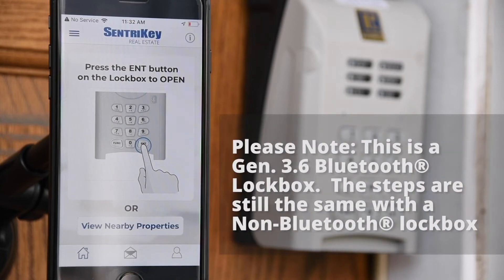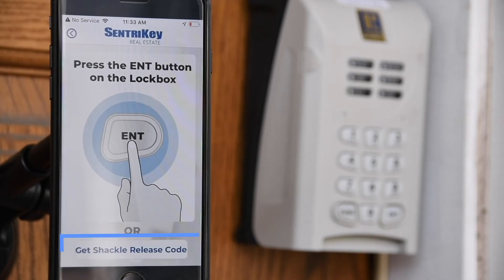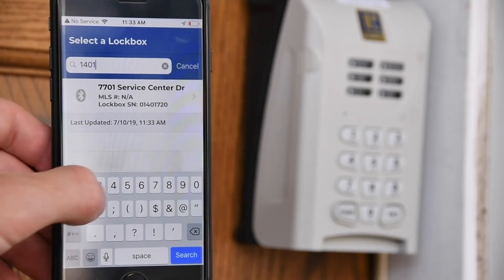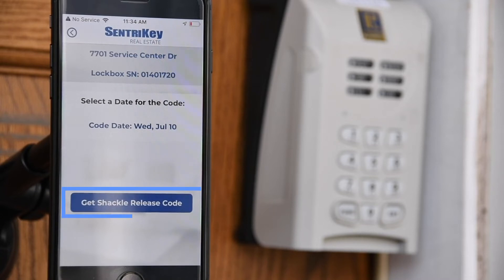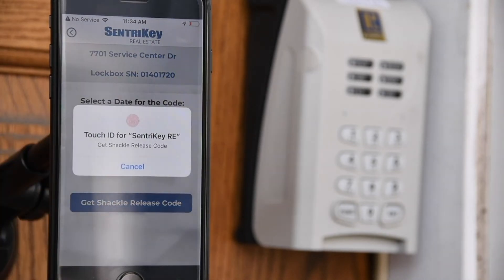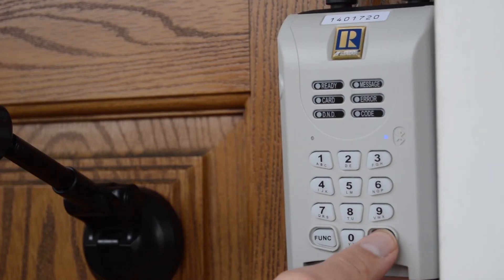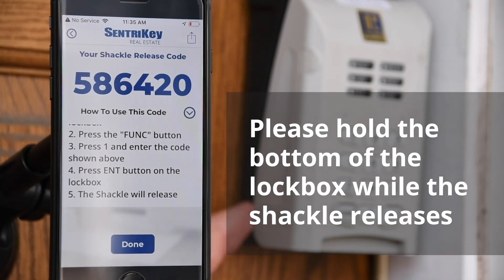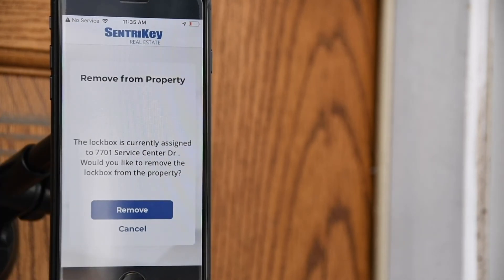How to Release the Shackle on a Non-Bluetooth® Lockbox | SentriKey® Real Estate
How to Release the Shackle on a Non-Bluetooth Lockbox.
1. Launch the SentriKey® Real Estate App
2. In the app, tap the hamburger menu .
3. Tap My Lockboxes.
4. Tap “ Release Shackle”
5. Select “Get Shackle Release Code”
6. Search for the desired lockbox. You may enter the lockbox serial number or the address of the property your lockbox is assigned to. Select the desired lockbox.
7. Select a Date for the Code
8. Tap “Get Shackle Release Code”
9. In the app, enter your PIN and tap OK, or use Touch ID / Face ID.
10. Your shackle release code will appear along with instructions on how to use the code. Select “How to Use this Code” to access the dropdown menu
11. Start by pressing the “ENT” button on the lockbox
12. Then press the “FUNC” button
13. Press 1 and enter the shackle release code shown above
14. Once complete, Press the “ENT” button on the lockbox
15. The Shackle will release.
16. Once Complete you will be able to Assign the lockbox from a property or remove the lockbox from the property. If you would like to remove the lockbox from the property, select “Yes”, if not, select “No”.
You have successfully, released the shackle from a Non-Bluetooth Lockbox